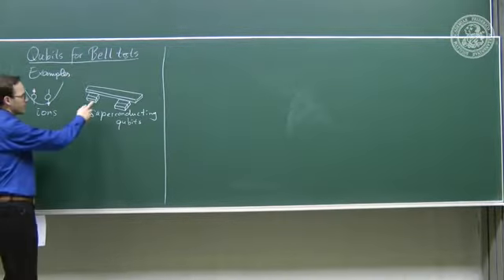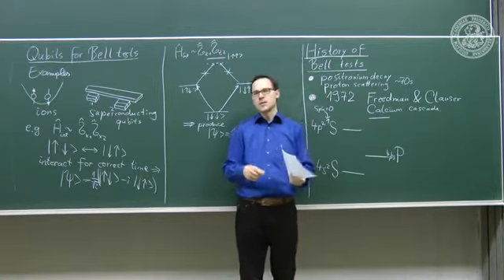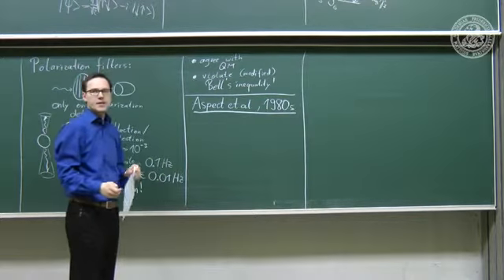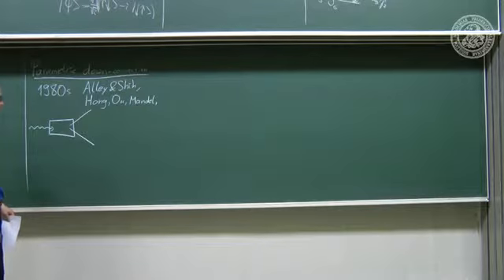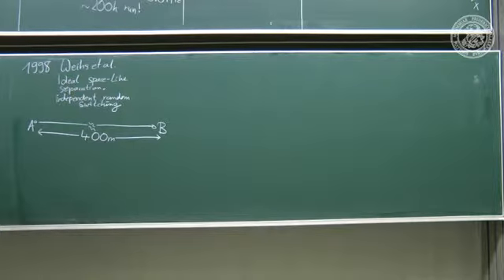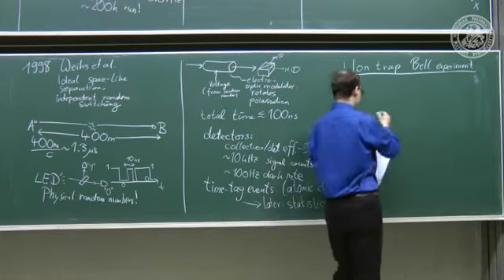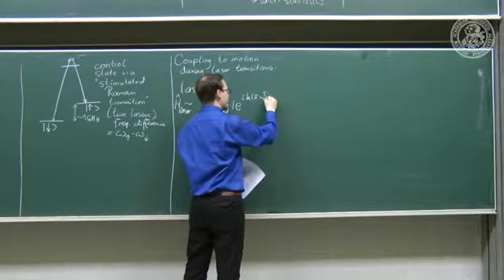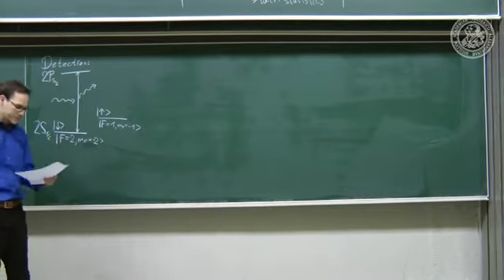7 Foundations of Quantum Mechanics